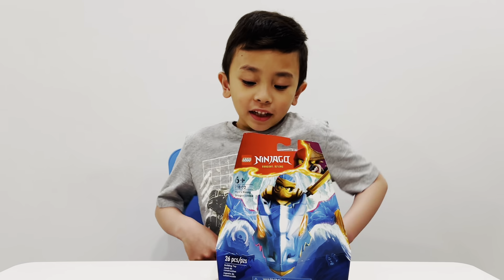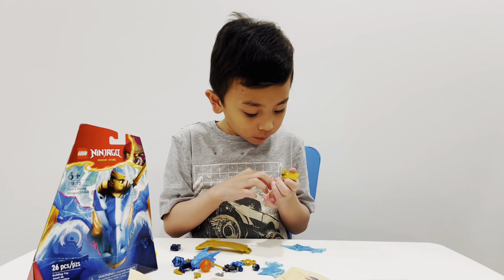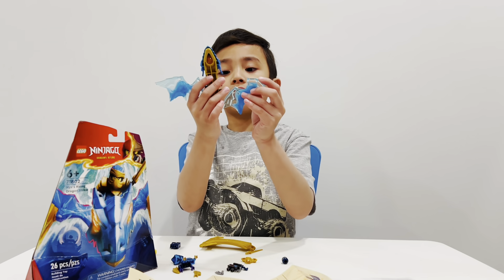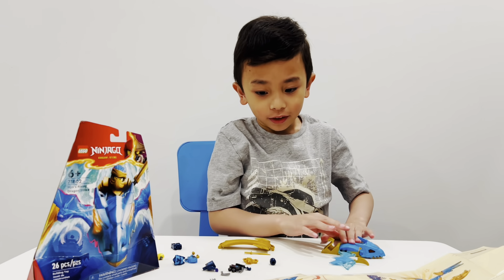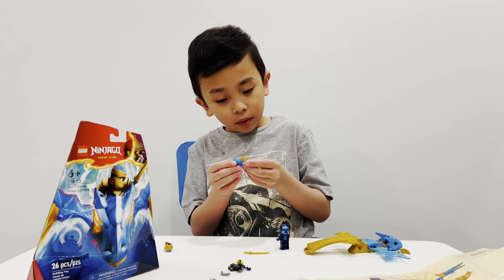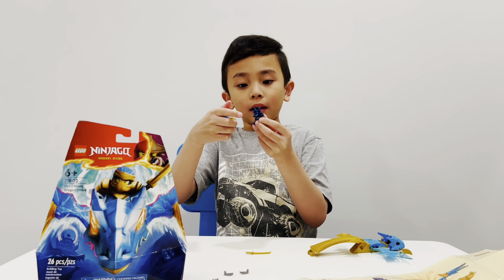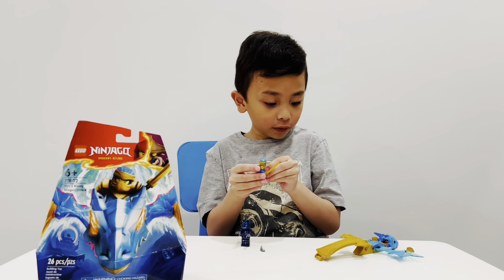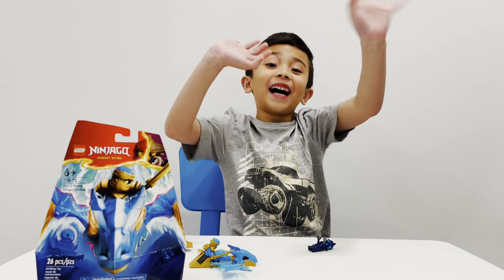Dragon Rising - NINJAGO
Welcome to Kyle's LEGO NINJAGO: Dragons Rising channel! Dive into the epic world of Ninjago as we explore the adventures of Lloyd and his team of ninja warriors. Join us for thrilling reviews, exciting builds, and in-depth discussions about the legendary dragons that soar through the skies. Let's embark on an adventure together and uncover the mysteries of Ninjago!